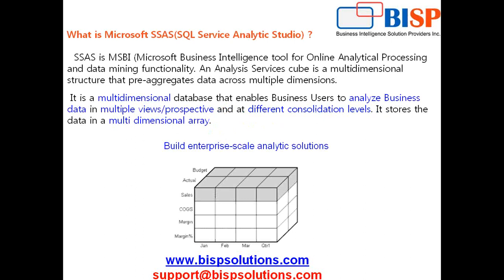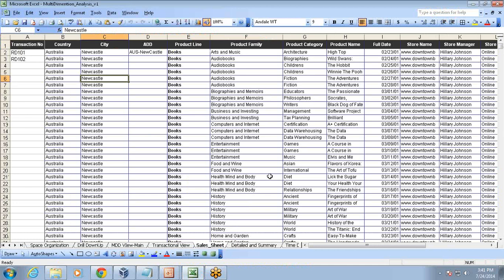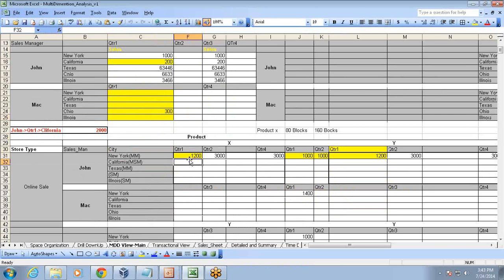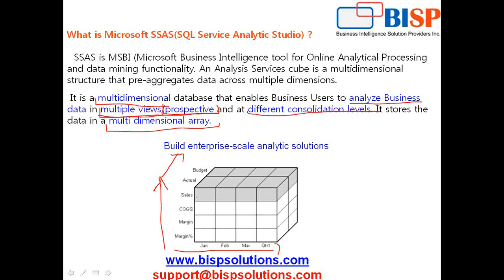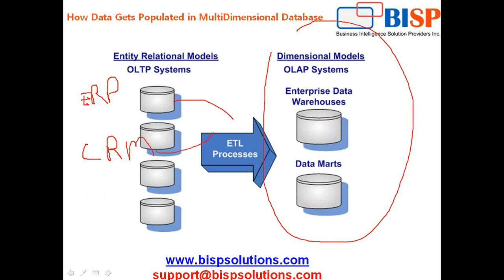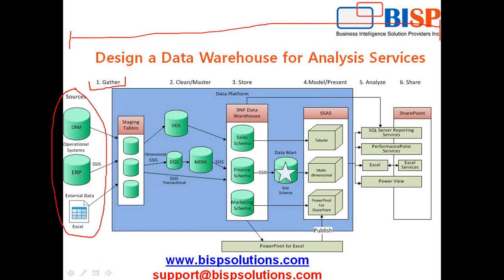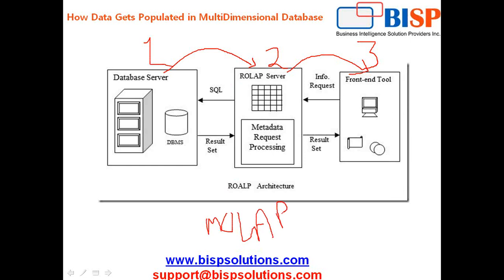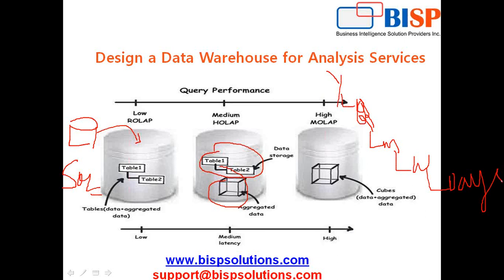Microsoft SSAS and OLAP Basics